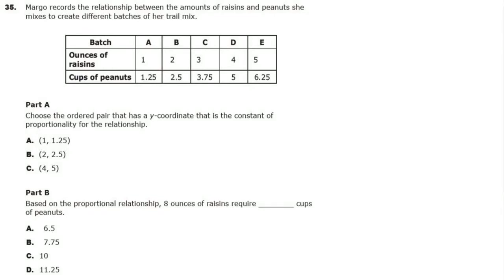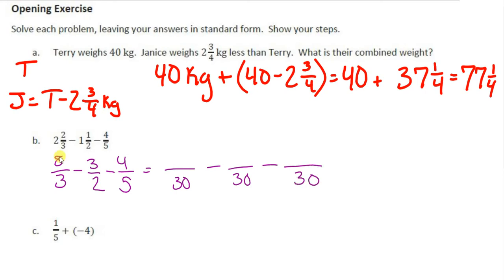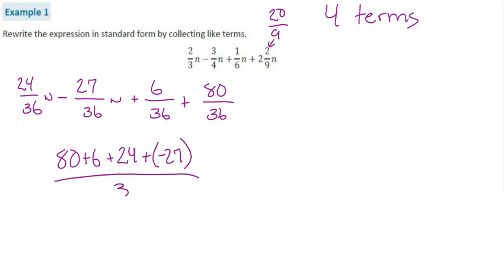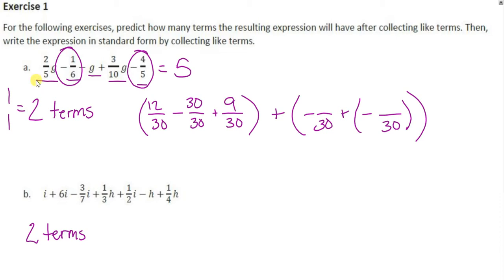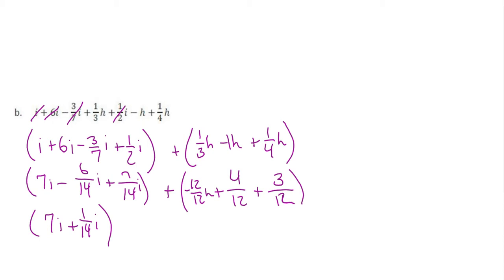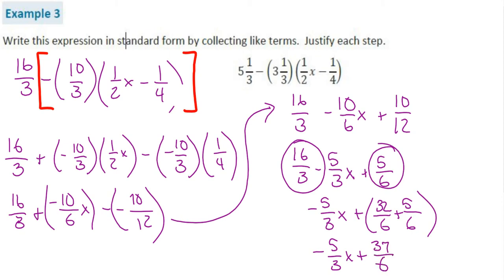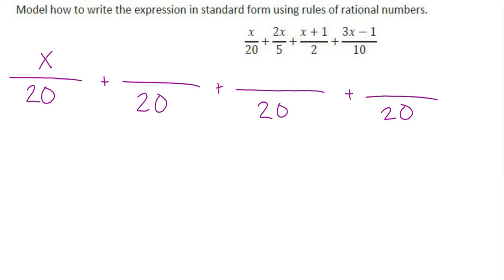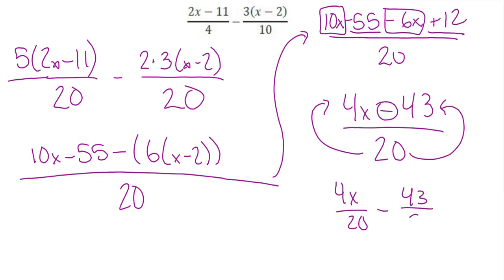Eureka Math Module 3 Lesson 6